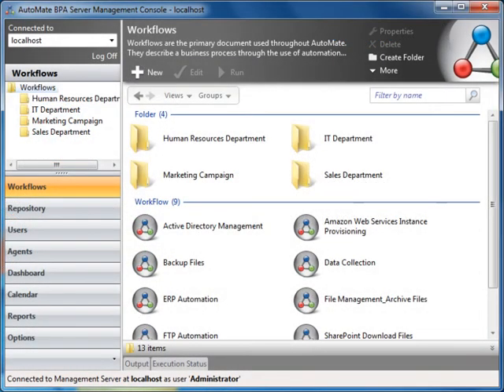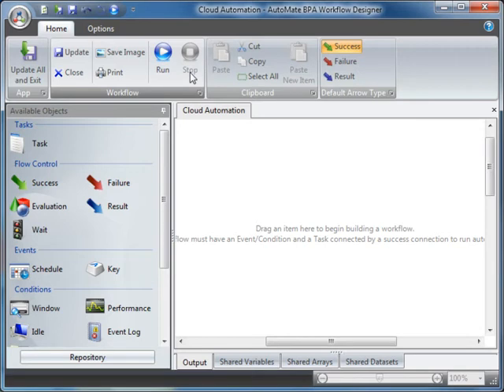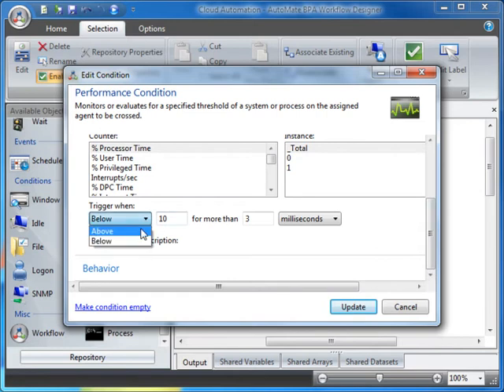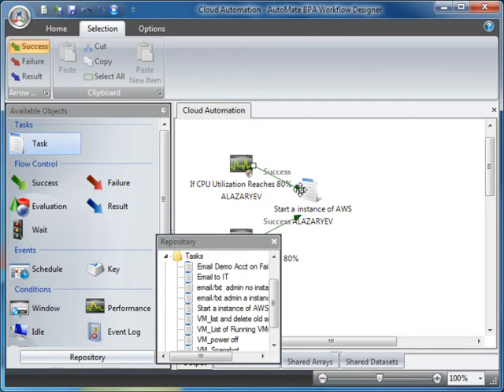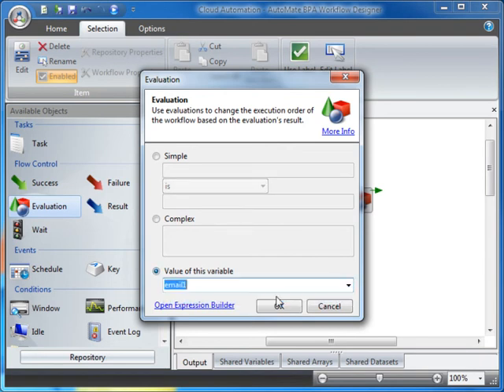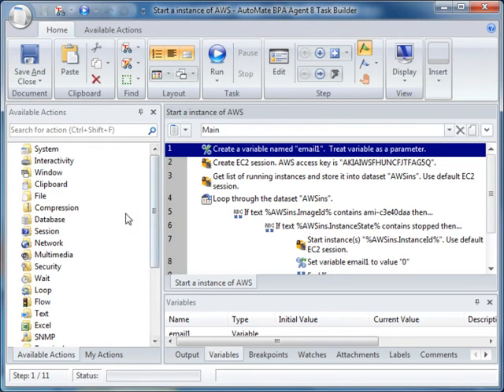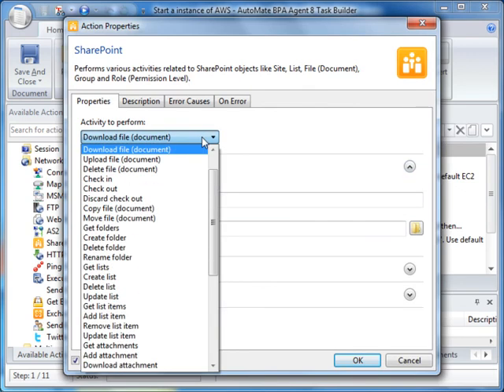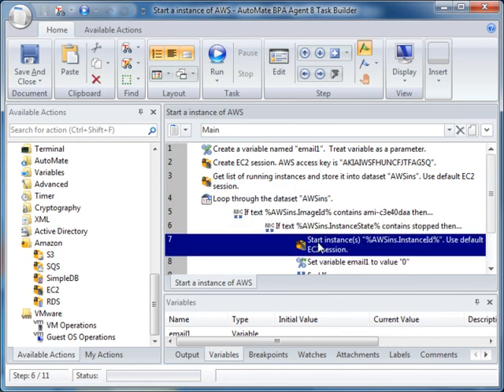Introduction to AutoMate BPA Server 8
AutoMate BPA Server 8 is an enterprise-scale automation platform that extends on-premise computing resources to datacenters that reside in the cloud.